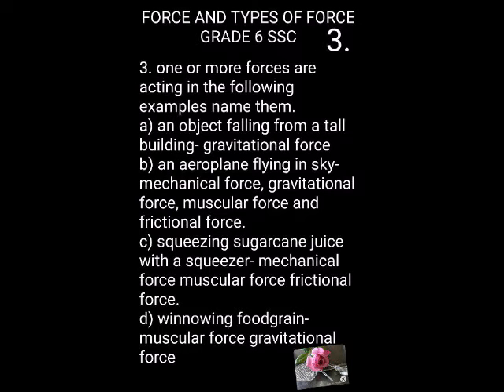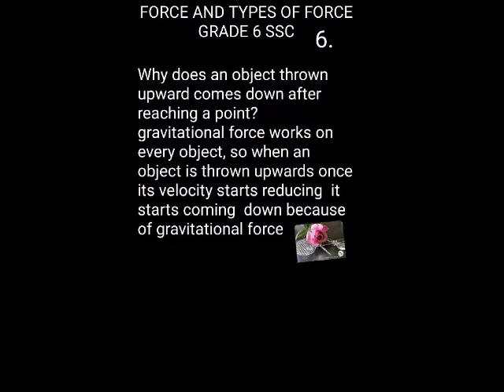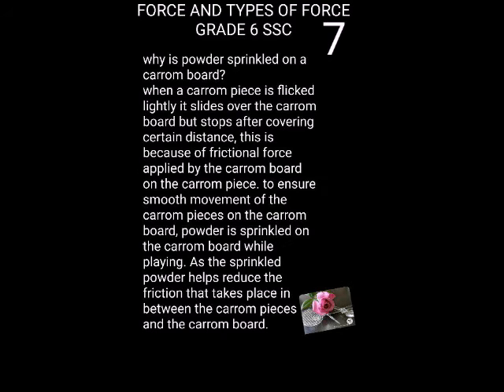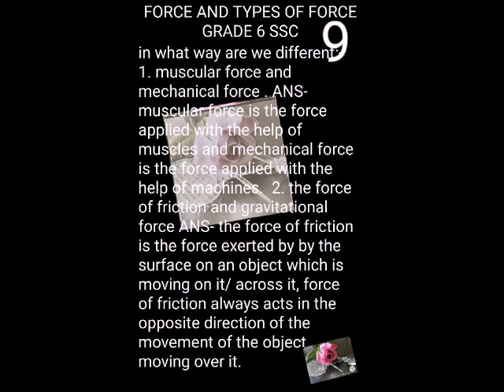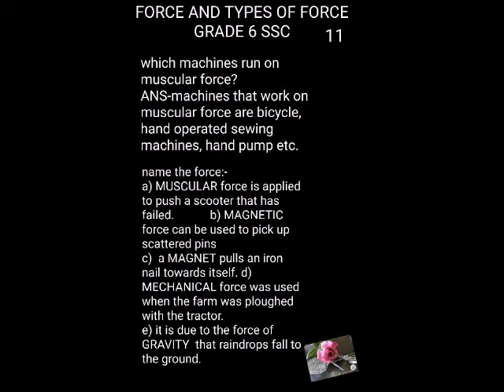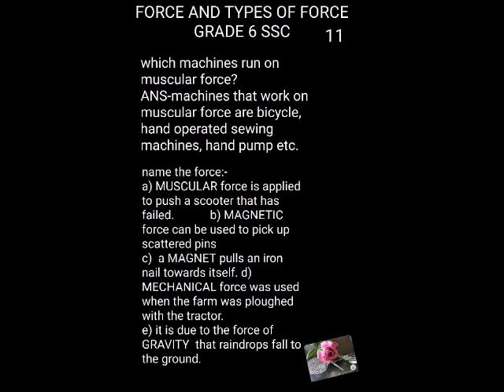FORCE AND TYPES OF FORCE GRADE 6 SSC QUESTION ANSWERS